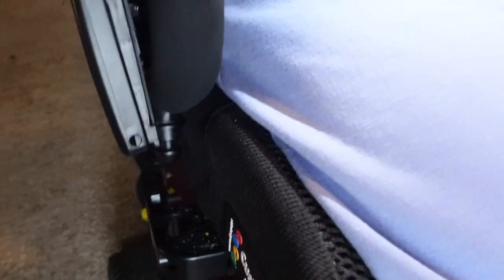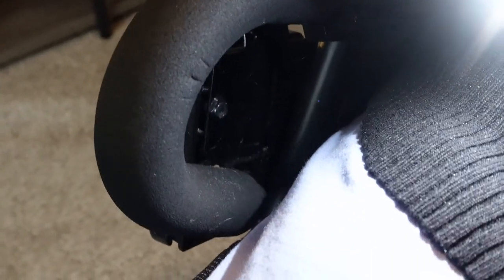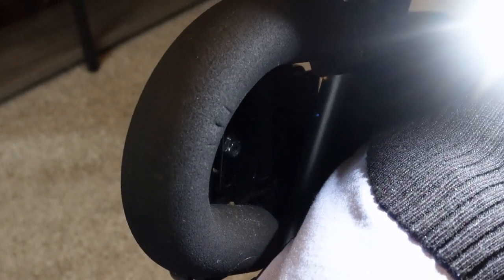Clean My Wheelchair With Me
Hi guys!  In this video, I will show the products and the processes we use to clean my motorized wheelchair.  I’m sorry I missed posting for a week, I had allergies and needed to rest.  I hope episode 7 of Beyond the Camera is helpful to you as I show you how I clean my Quantum 3
i Level Motorized Wheelchair.